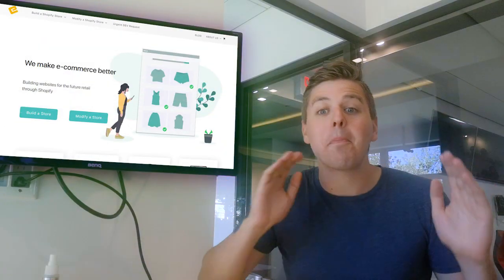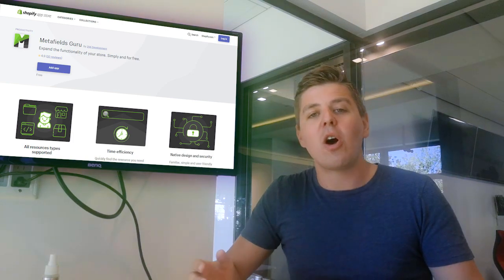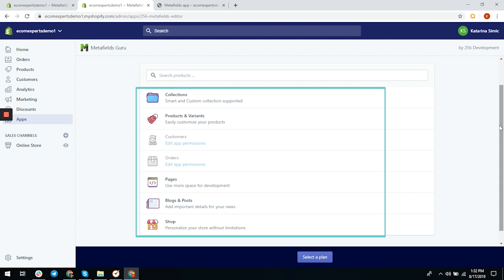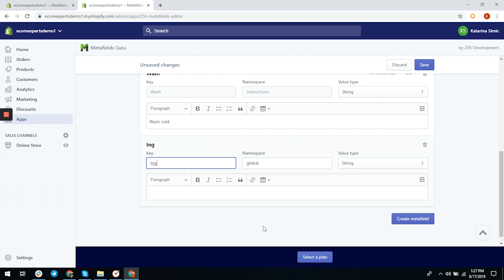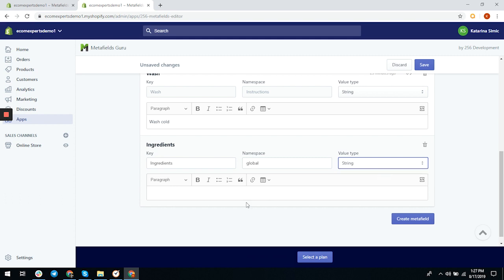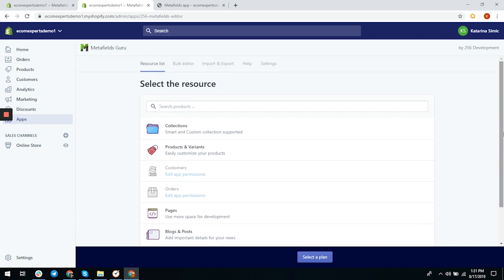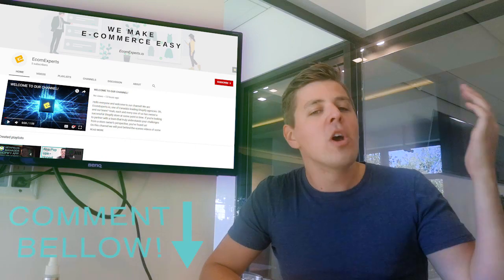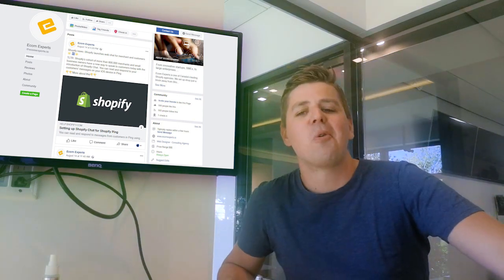METAFIELDS GURU Shopify App - Quick Tutorial & HONEST REVIEW by EcomExperts.io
Expand the functionality of your Shopify store with the Metafields Guru Shopify App by 256 Development. Metafields Guru is one of the most popular free targeted metafields solutions in the Shopify app store. The app is quite new, and it is rated great in the Shopify app store. Although some of the functionalities are “under construction”, we can say that Metafields Guru will do the trick for adding some simple custom fields.

Take a virtual tour with Andrew from Ecom Experts, as he goes through Metafields Guru’s main features and benefits, as well as some downfalls to keep in mind.

Connect with Ecom Experts!